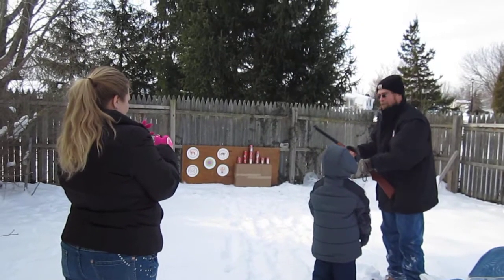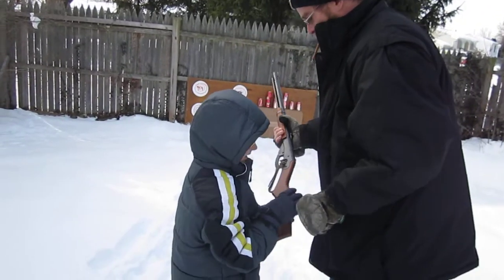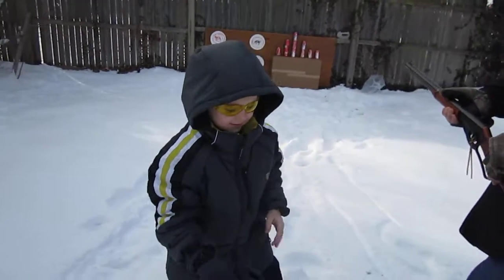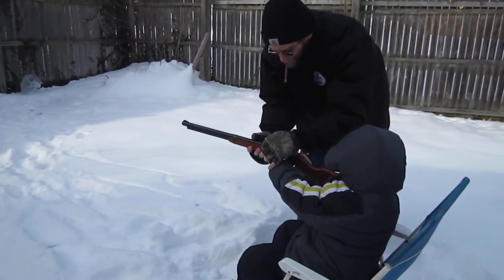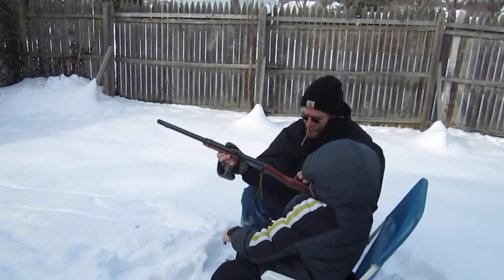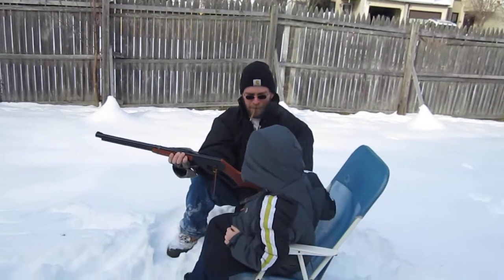Red Ryder BB Gun.MOV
Christmas 2010 - my grandson gets an introduction to shooting safety with his brand new Red Ryder BB Gun from his Dad, the great white hunter.